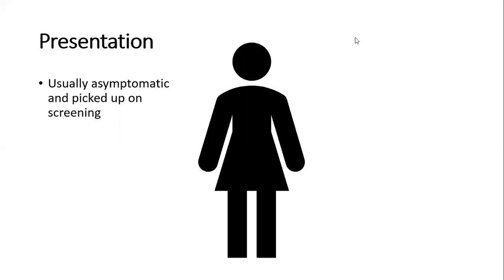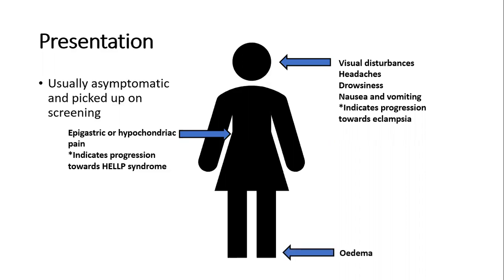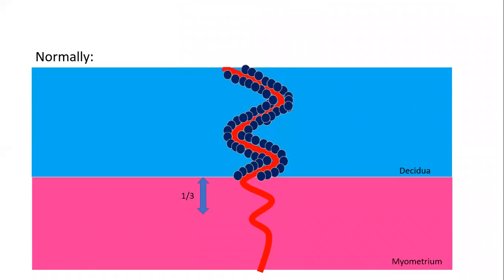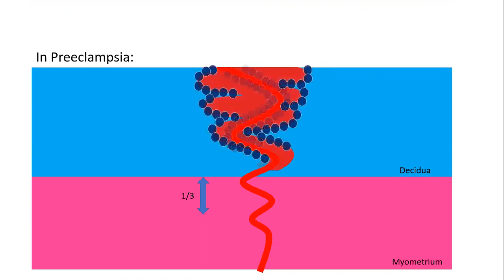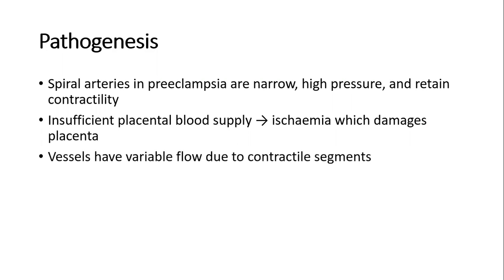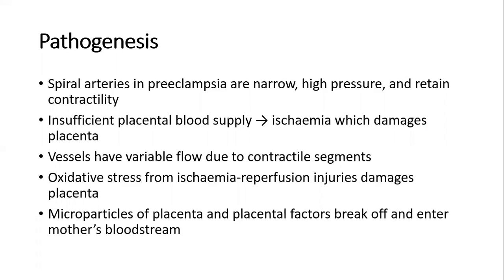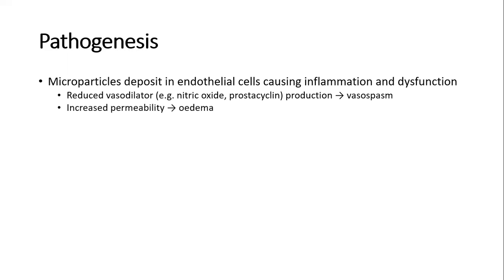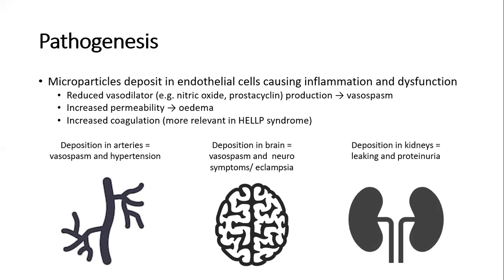T2L: Pre-eclampsia (Part 2)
Thanks Luke Fessey for his tutorial on pre-eclampsia!